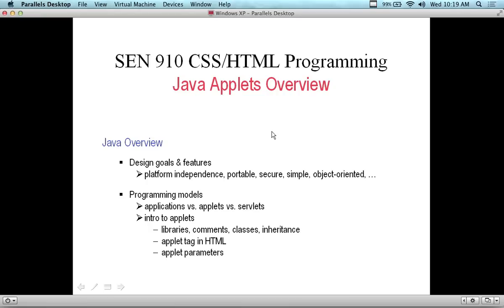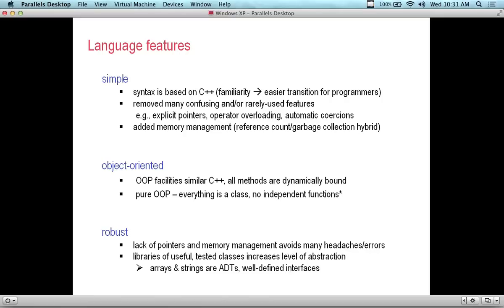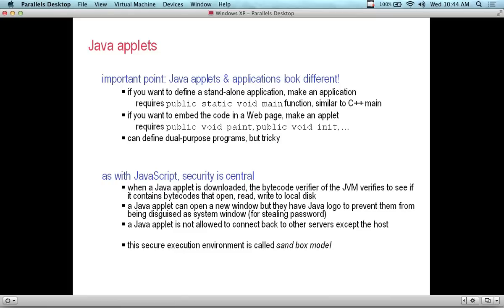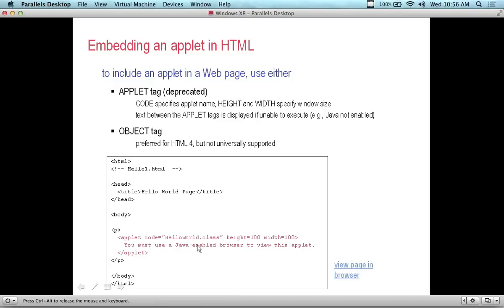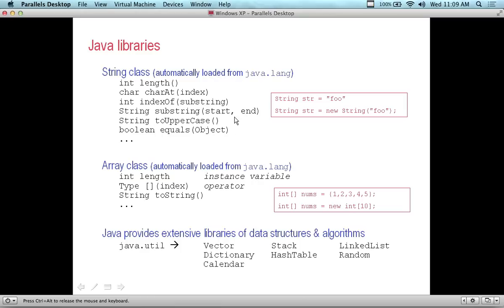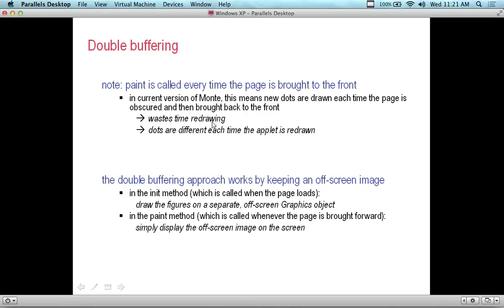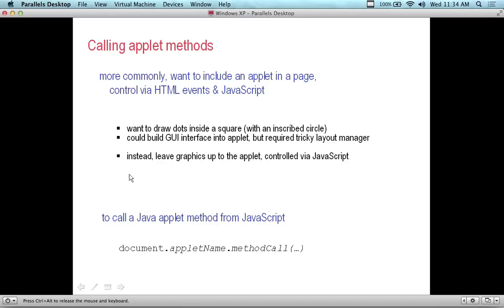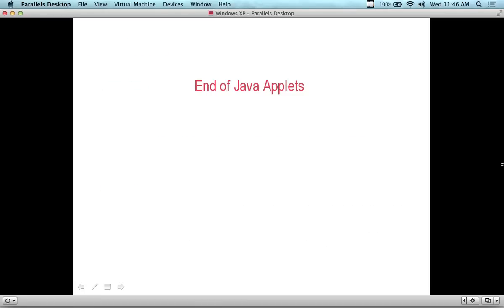HTML/CSS Lecture 10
This lecture overviews the concept of Java Applets and how they can be used with HTML, CSS and JavaScript. It provides an overview of the concepts of how to use an applet. Applets can be used with JavaScript and other technologies. Some of the reasons to use them as well as the benefits and drawbacks are explored. A brief description of client versus server-side scripting is also explained.